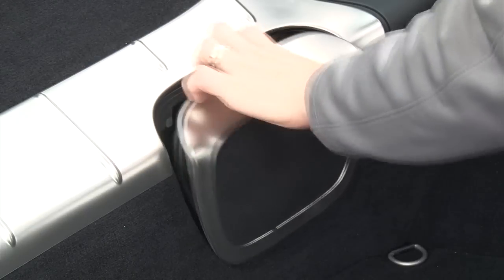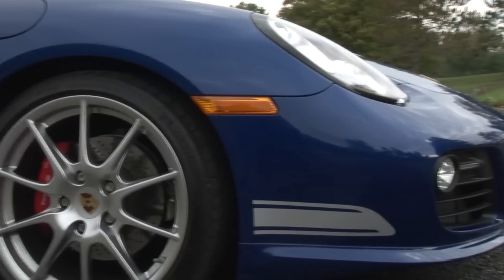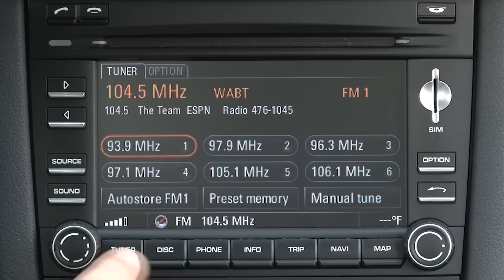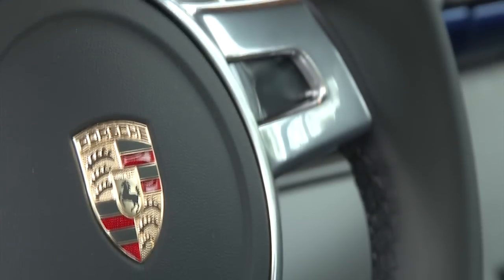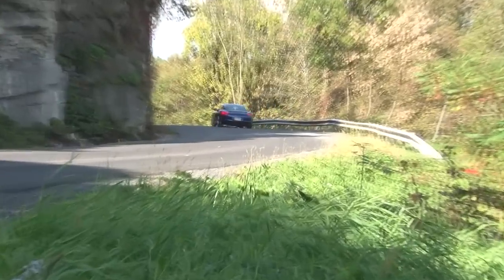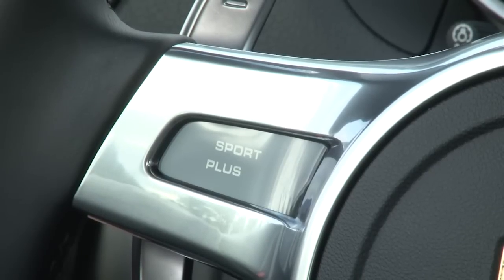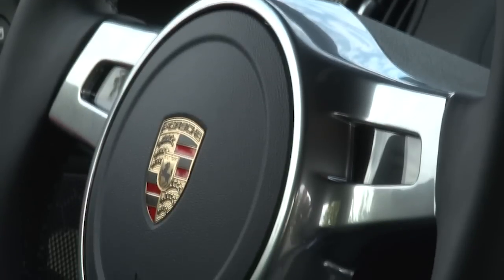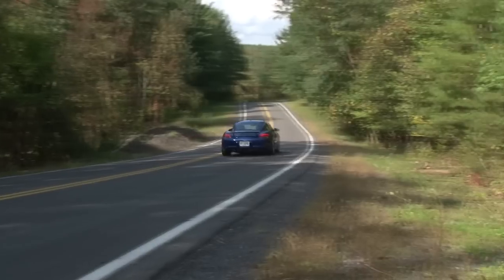2012 Porsche Cayman R - Drive Time Review with Steve Hammes | TestDriveNow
Drive Time review of the new 2012 Porsche Cayman R by auto critic Steve Hammes